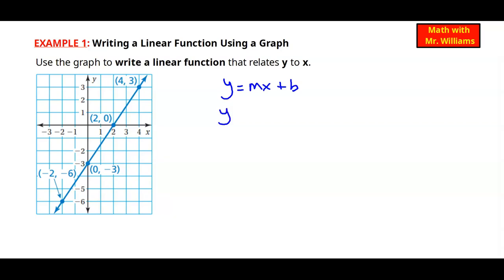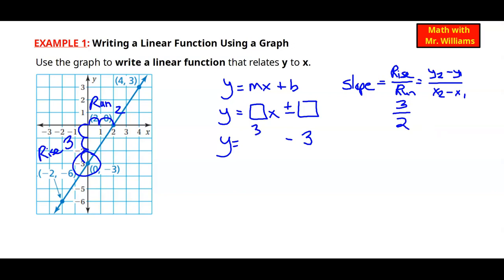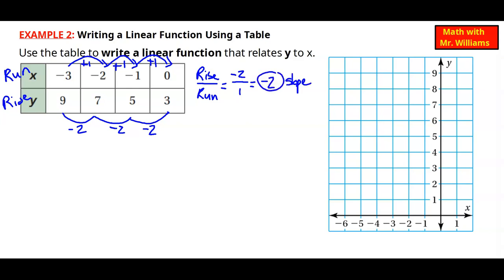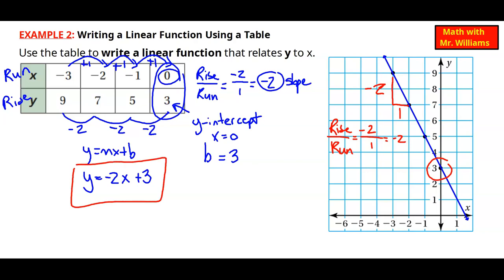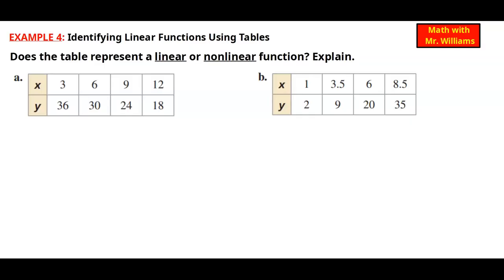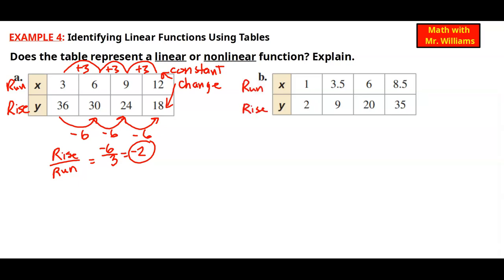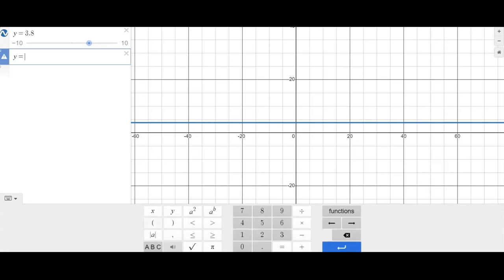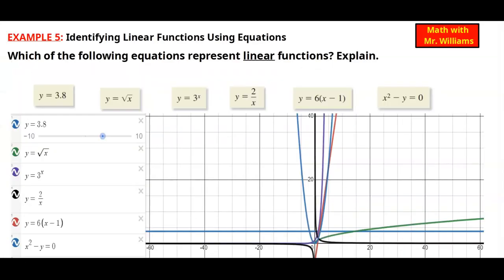Lesson 4.9 Linear Functions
Learning Target:
I can use functions to model linear relationships.
I can identify and graph linear functions.